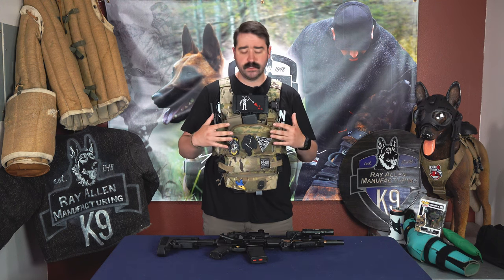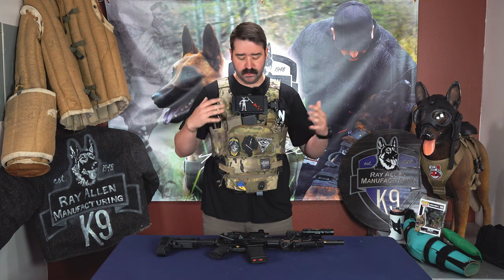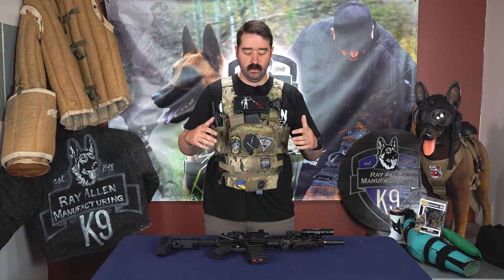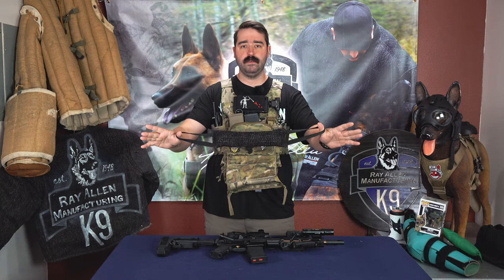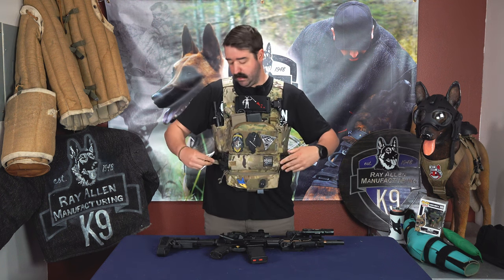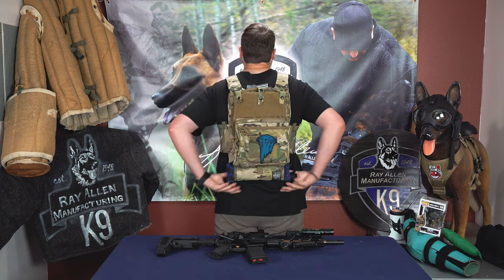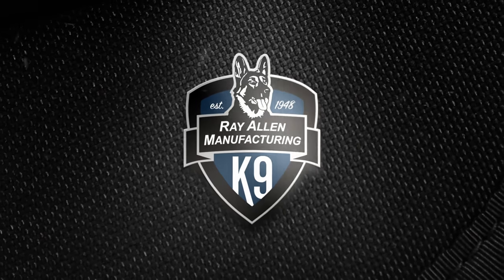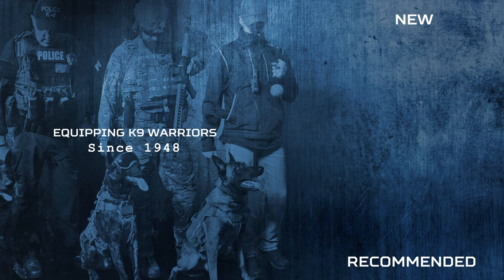Tug Dangler - K9 Reward Holder for Plate Carriers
Introducing the Tug Dangler. No longer are the days of carrying a tug stuffed into your chest rig, your back pocket, or a cargo pocket. No longer will you be covered in slobber or dirt and grime from carrying the tug that way. With the Tug Dangler, you have a holster, a carrier, and a tactical deployment solution that's simple to use, easy to clean, and fits your favorite 12" two-handled tug.

Once we realized that we offer similar solutions for a ball or a KONG, like the MOLLE KONG Ball Pouch, it dawned on us. Why don't we create an option for a tug? And that's when we conceived the Ray Allen Tug Dangler.

Like a med dangler or ammo dangler, the Tug Dangler hangs under your plate carrier to securely hold a 12" reward tug. It's a rather simple solution for a problem we have all experienced while running a dog in full kit. Trying to grab at a tug to reward your dog quickly upon a find or good bite, can be a pain when it’s stuffed away. And even worse, putting it back in your pocket after it becomes covered in slobber, gravel, or mud is not ideal.

Our Tug Dangler is a 13” x 9” piece of Cordura with a DWR (durable water repellent) finish, making it great for slobber. It has hook Velcro on the back and loop on the front, just like any other tactical pouch, for a similar fit and attachment. Designed to work best with our #12 Syntek Tug, but capable of holding any 12" two-handled tug, like our JJ12 Purple Bite Suit Tug. You simply place the tug at the bottom of the rolled-out dangler, tuck the handles and roll it up into your kit as the Velcro secures to itself. There are tabs on each side (left and right) that will keep the tug secure during a chase or movement in tight quarters. You can run it on the front or back of your kit to keep the tug exactly where you want it.

When the time comes to deploy your reward, you simply grab the handles and rip the tug out of the dangler. The placement of the Velcro is designed to disengage with a firm pull, and your tug is ready to go.

Comes in Black, Grey, Coyote, Ranger Green, Multicam, and Black Multicam color options!